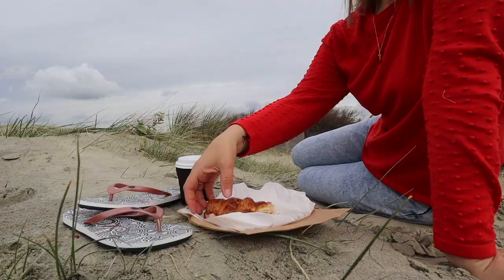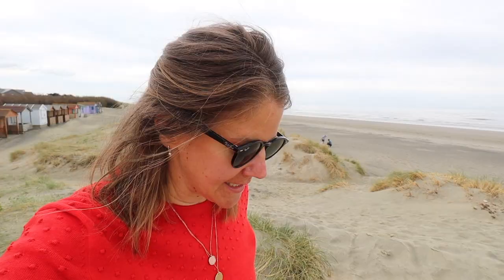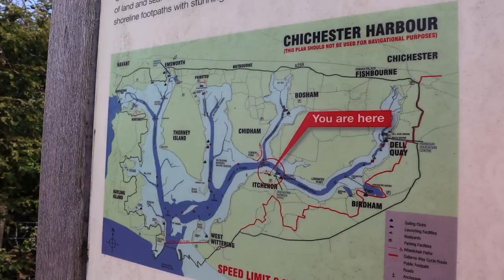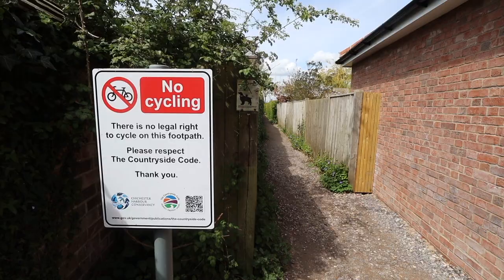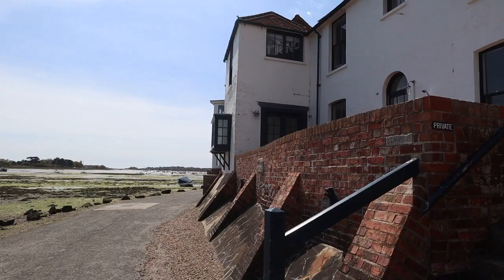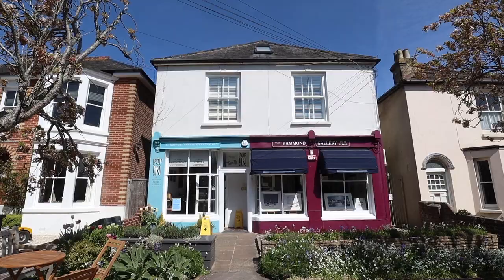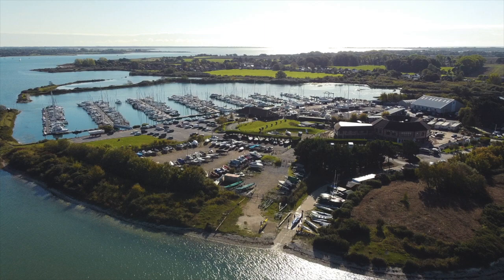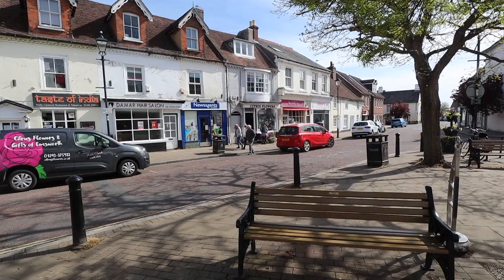Chichester Harbour Travel Guide: The Best Places to Visit!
Let us introduce you to the stunning Chichester Harbour. Here are some of the best places to visit for a wonderful day out.